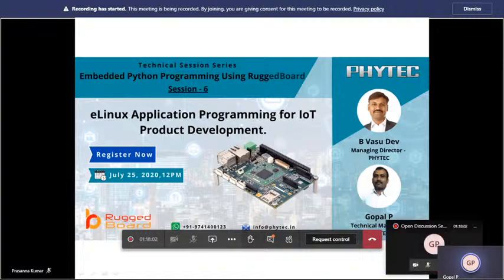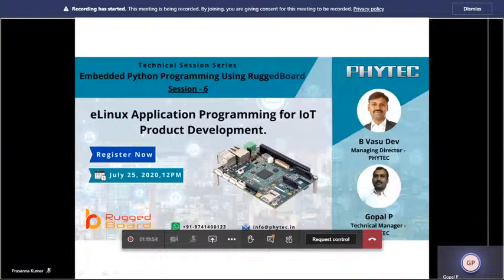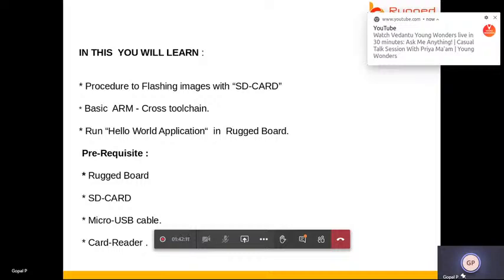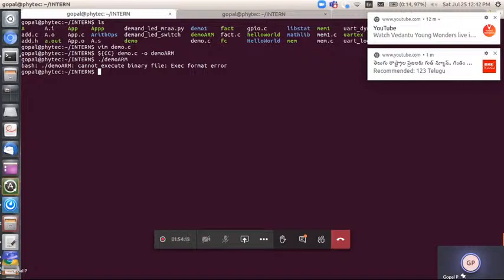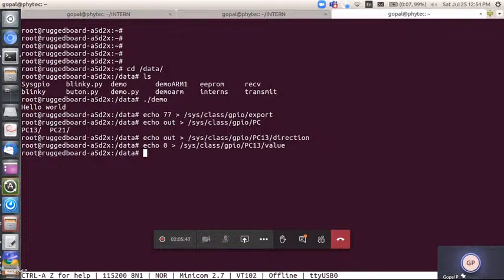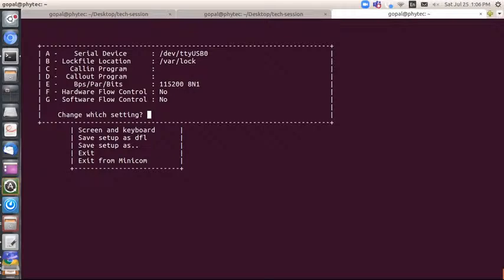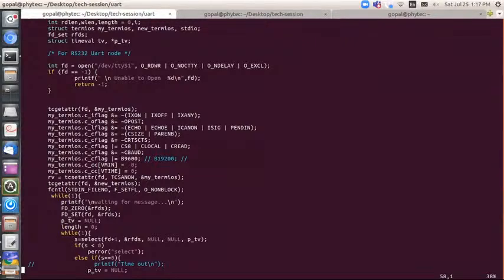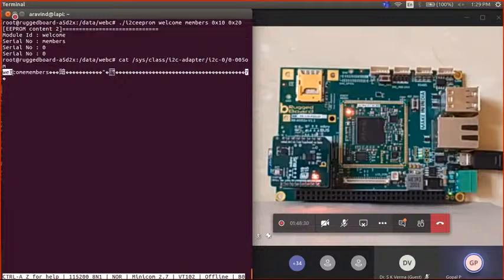Technical Session-6: eLinux Application programming for IoT Product Development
Webinar Technical Session -06: eLinux Application programming for IoT Product Development
Event Details
Details:- Saturday, 25th July, 2020
Time:- 12:00PM to 1:00PM IST

In the Webinar, Our experts will discuss :

elinux application Programming

GPIO - LED/Button
UART - ttyS4&ttyS1 Communication
ADC - data from Analog out put device
I2c - I2c based Sensors & 24c04 - Memory interfacing
* What you stand to Gain from this Webinar Series :

The session also presents attendees with a unique opportunity to get your questions answered by the experts.

* Learn through Practical demo's on Industrial grade SBC ( ARM Core like Cortex A5/A7/A8/A9/A15/A17)

* Assured Post webinar Support.